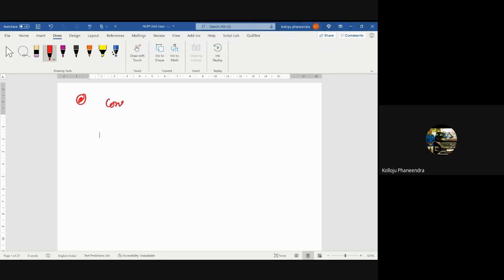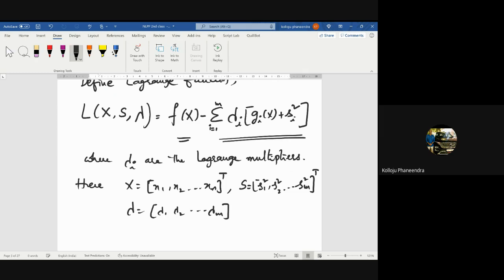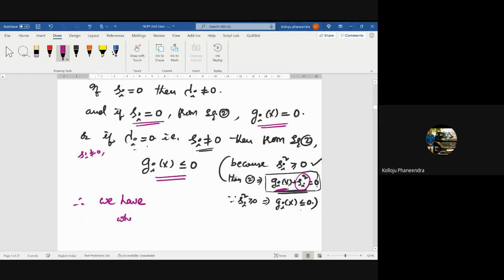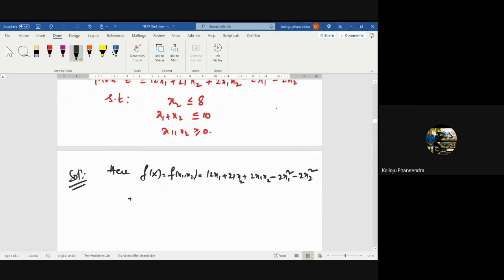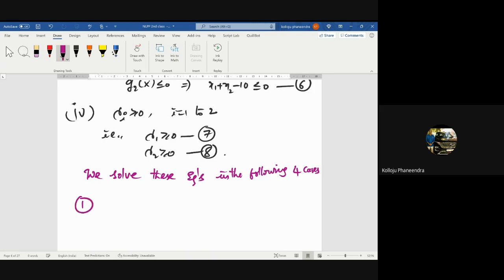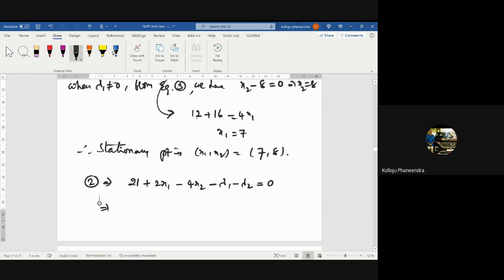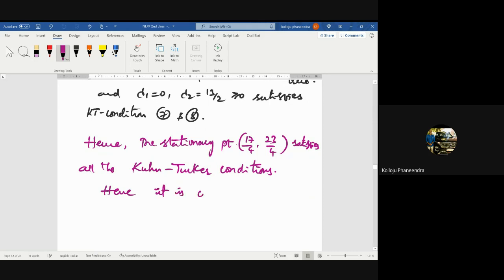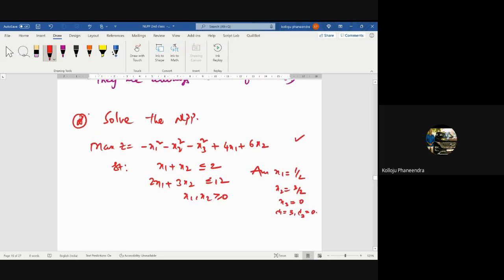NLPP-KUHN TUCKER CONDITIONS AND PROBLEMS